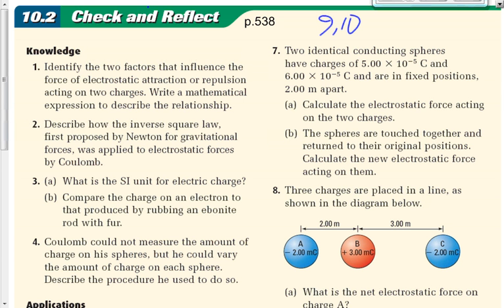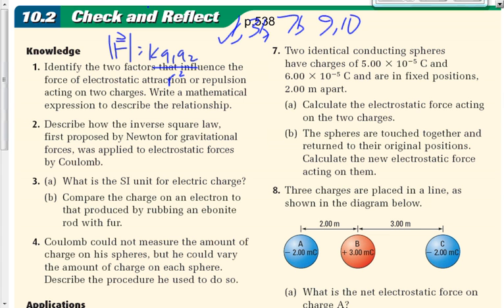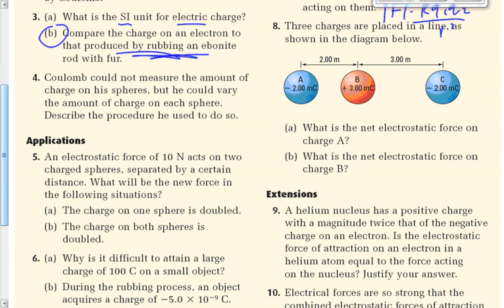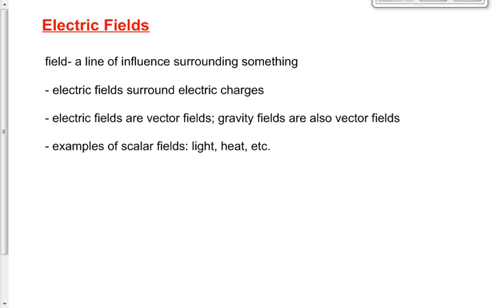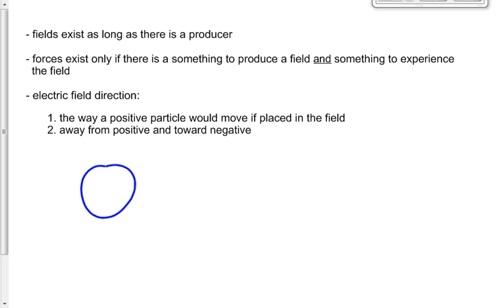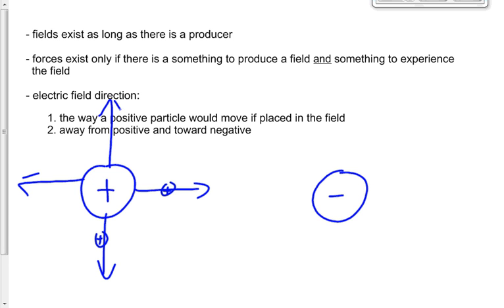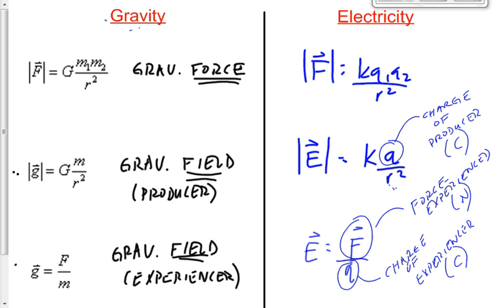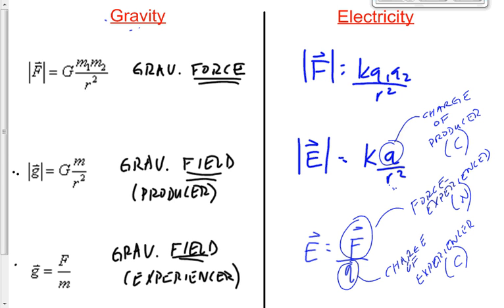(208-14S) Electric Fields Mathematics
Mathematics of electric fields.